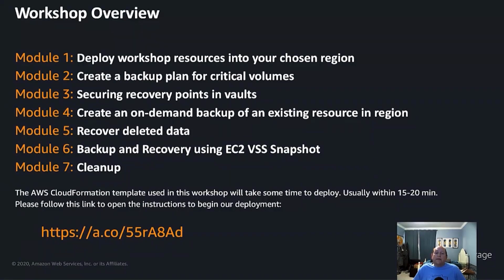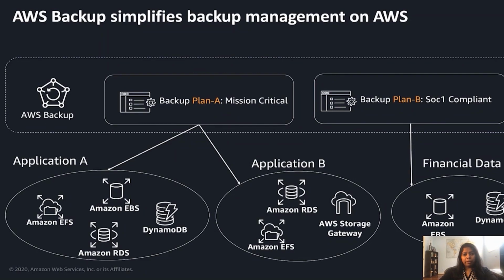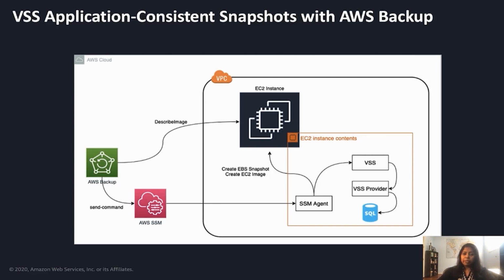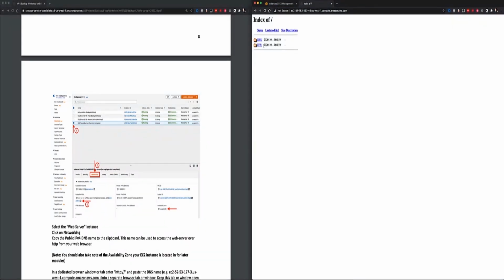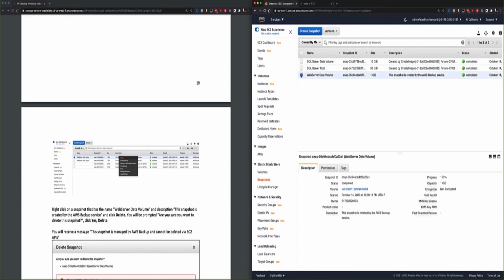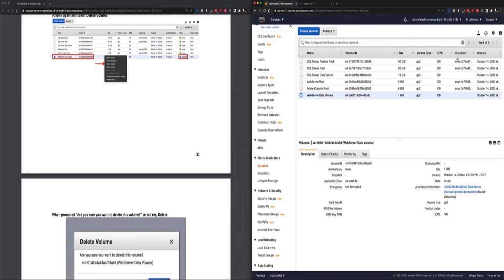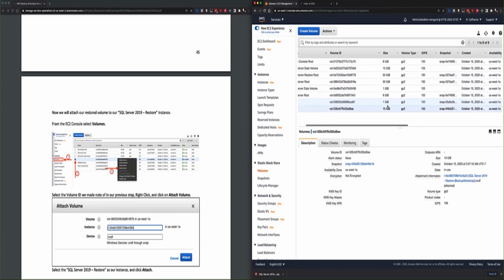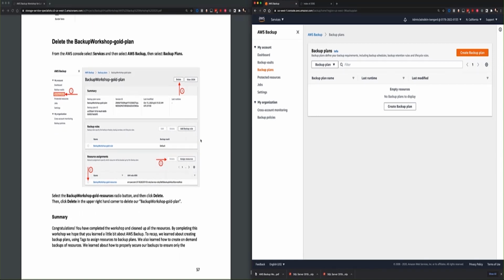AWS Backup: Overview and Cross-Account Management - AWS Virtual Workshop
AWS Backup is a fully managed backup service that makes it easy to centralize and automate the backup of data across AWS services. Using AWS Backup, you can centrally configure backup policies and monitor backup activity for AWS resources, such as Amazon EBS volumes, Amazon EC2 instances, Amazon RDS databases, Amazon DynamoDB tables, Amazon EFS file systems, Amazon Aurora clusters, and AWS Storage Gateway volumes. AWS Backup automates and consolidates backup tasks previously performed service-by-service, removing the need to create custom scripts and manual processes. With just a few clicks in the AWS Backup console, you can create backup policies that automate backup schedules and retention management. AWS Backup provides a fully managed, policy-based backup solution, simplifying your backup management, enabling you to meet your business and regulatory backup compliance.

In this episode, you will:
 - Learn about the various services AWS Backup supports and how it works to protect resources
 - Learn how to use the AWS Backup console and create a backup plan
 - Learn about the cross-account management feature to manage and monitor backups across AWS accounts using AWS Organizations